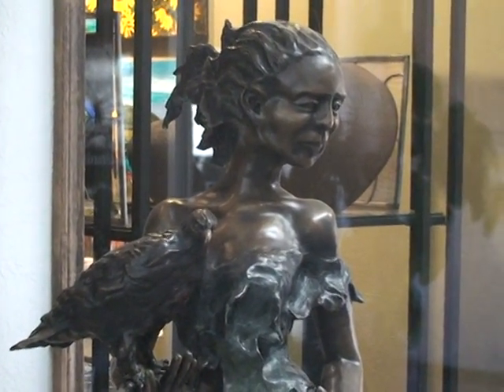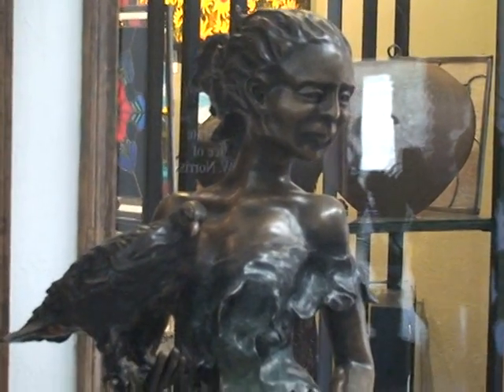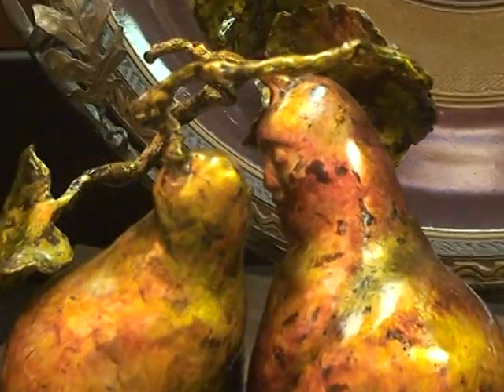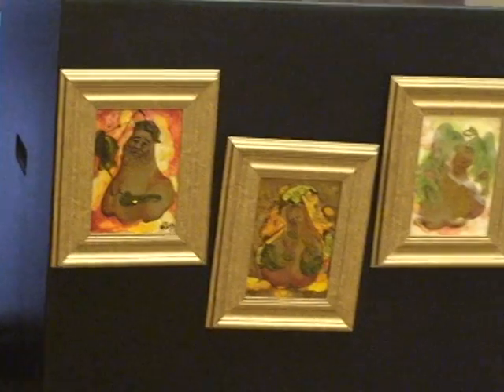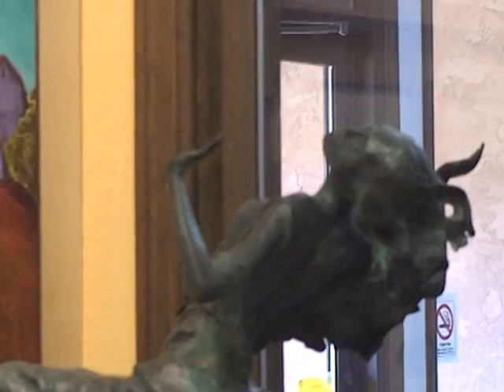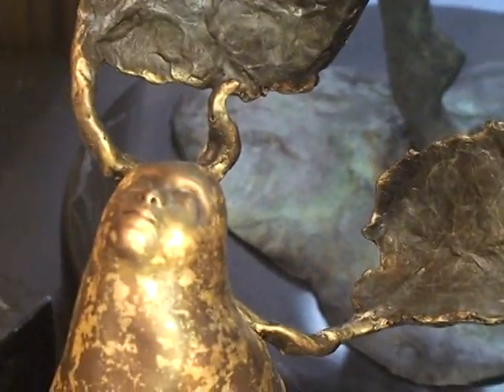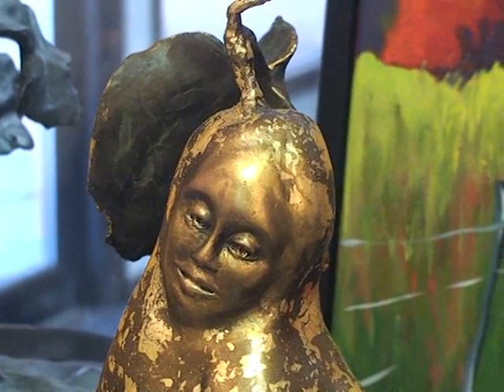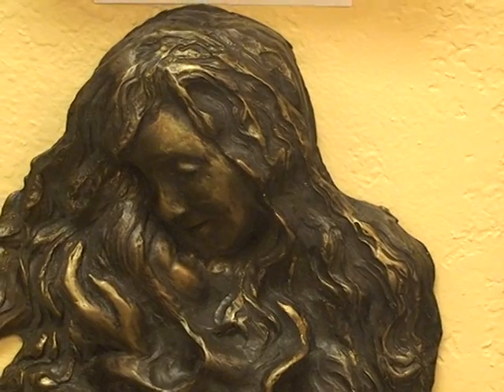Katherine's ArtSpace Presents: WandaRogers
Wanda is a fabulous artists.  This video is of her bronze works that I carry at Angel Fire ArtSpace Gallery, but she is also a talented oil painter.  Her bronze works are full of imagination, movement and emotion.